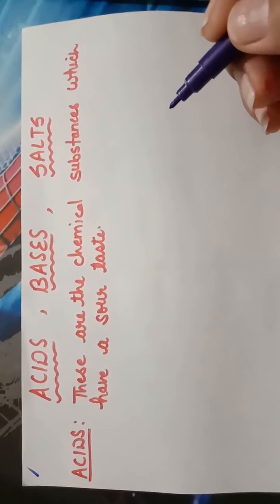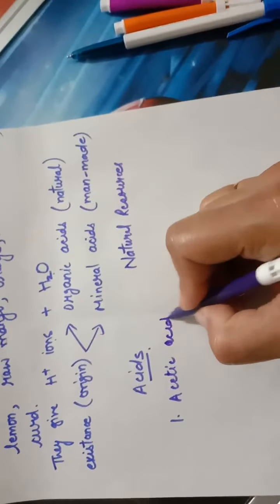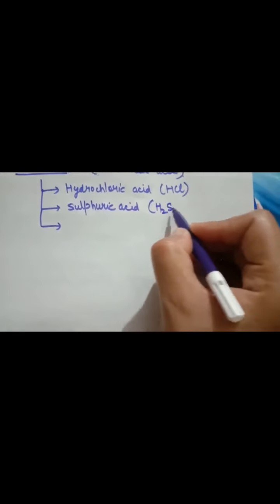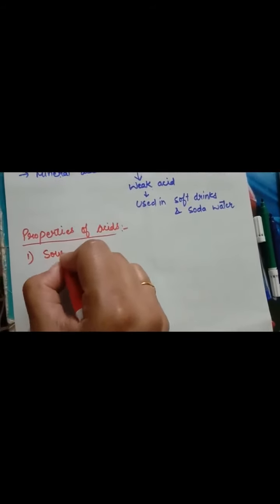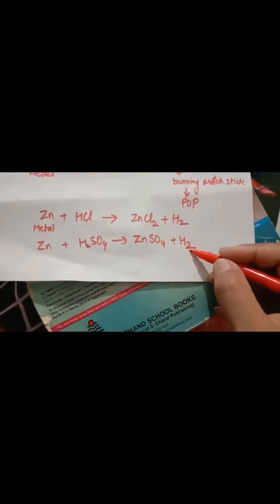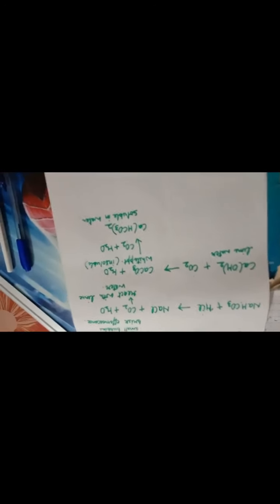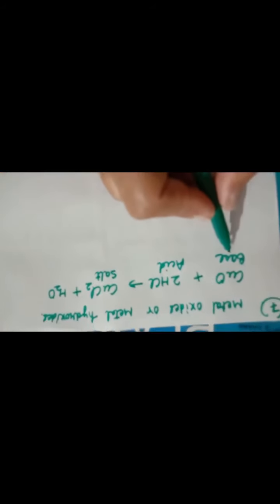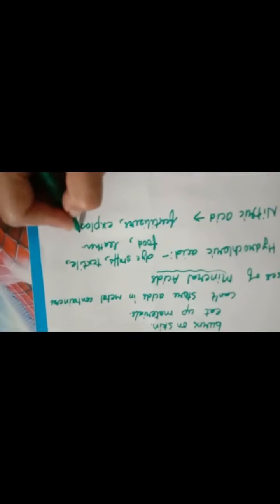Acids and its properties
Class 10th chapter 2 part 2